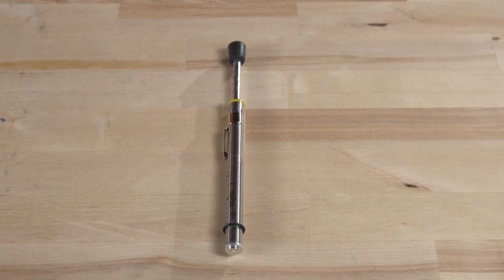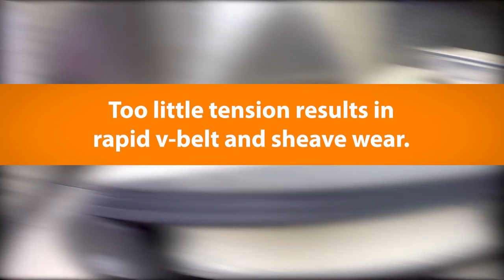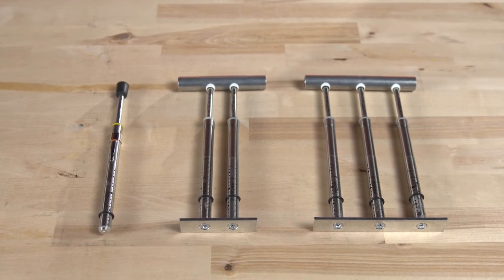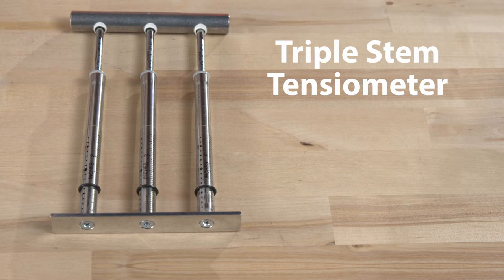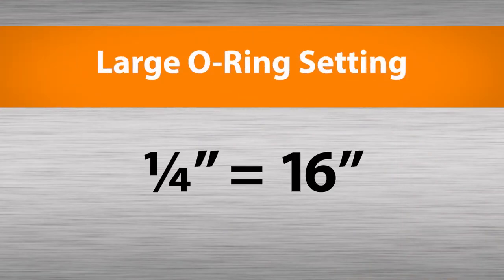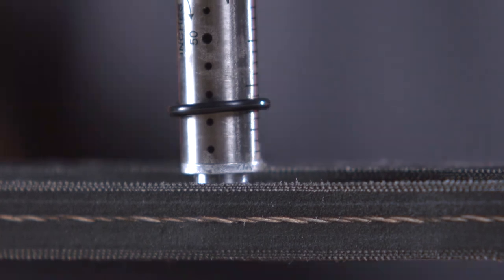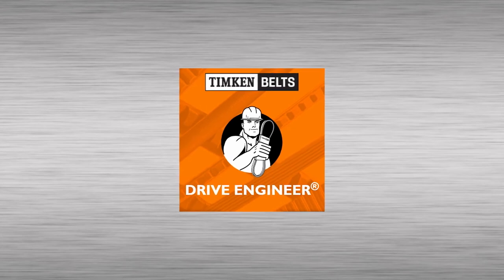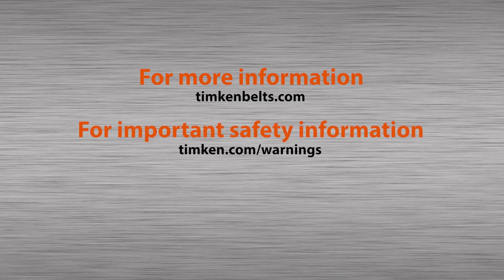Timken Belts Tensioning with the Tensiometer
Training video on how to properly tension belts using  the Tensiometer.